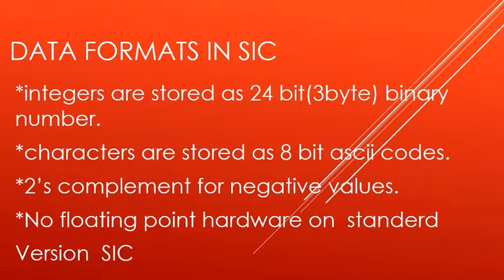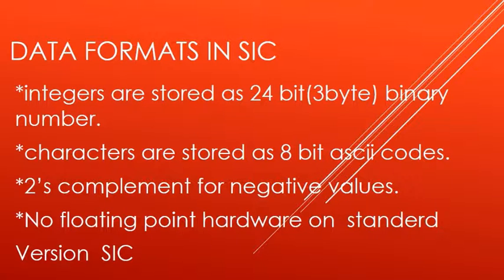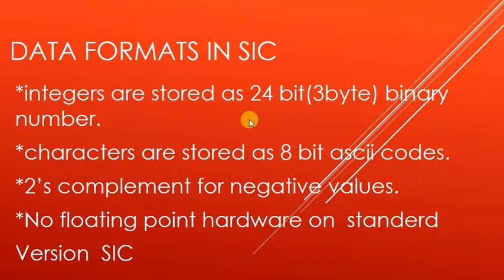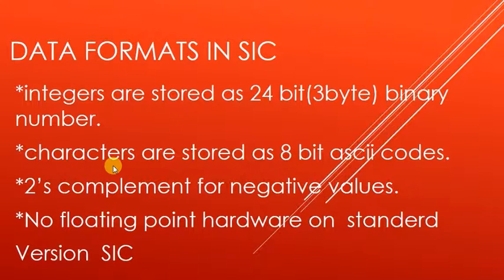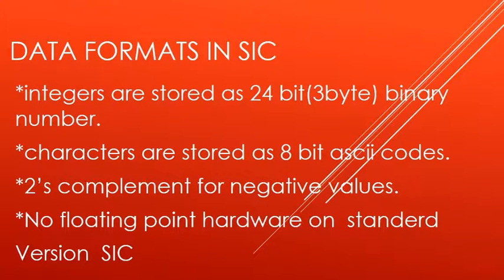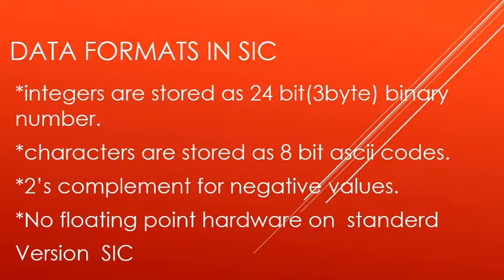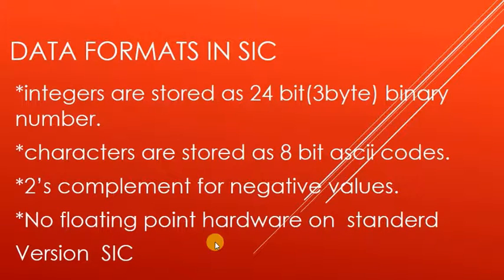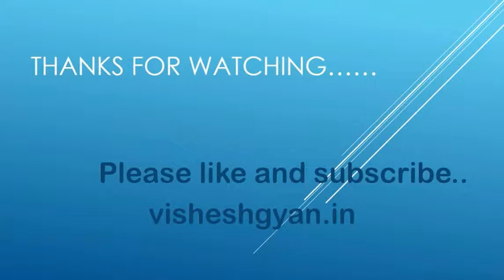System Software Tutorials | Part 04 - Data Formats In SIC | By Vikash Mehta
data formats in SIC  standard model system software